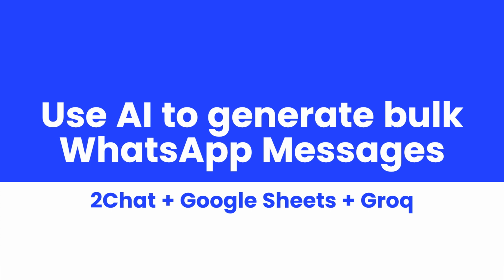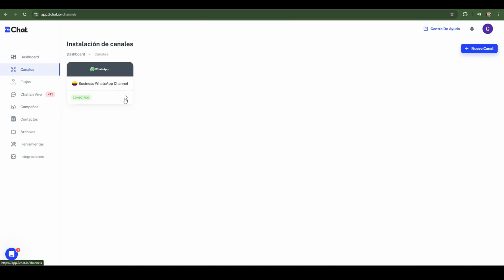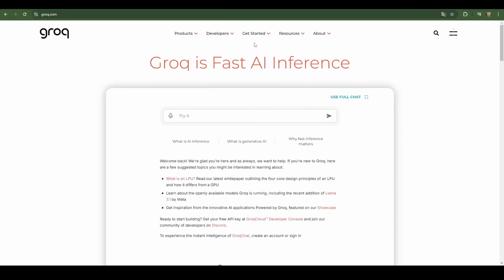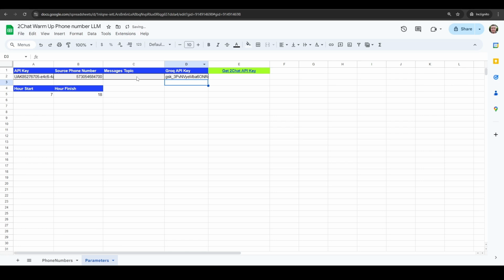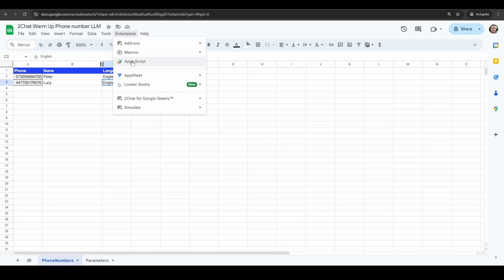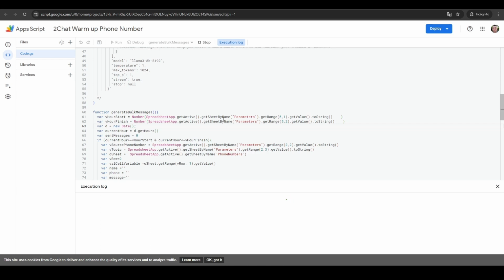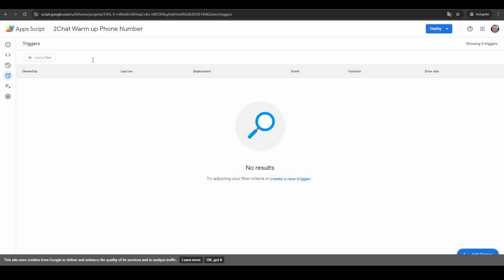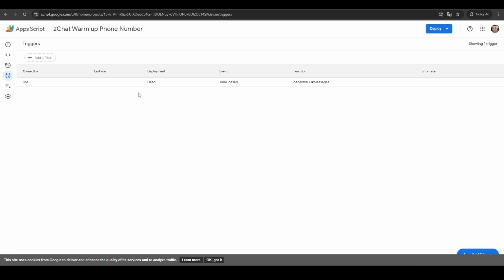Use 2Chat to Warm up phone numbers sending bulk messages using LLM with Groq and Google Sheets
In this step-by-step tutorial, learn how to send bulk WhatsApp messages powered by artificial intelligence. We'll connect Google Sheets, the 2Chat API, and Groq to create a powerful system for personalized outreach.

Discover how to:

🤖 Automate personalized messages at scale.

📱Warm up phone numbers for higher deliverability.

🧠 Implement AI for smarter messaging campaigns.